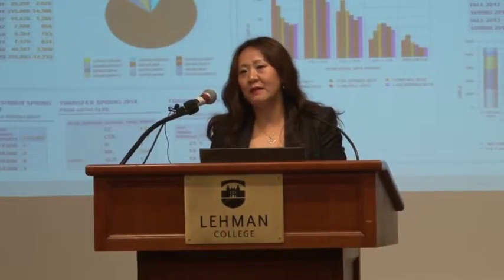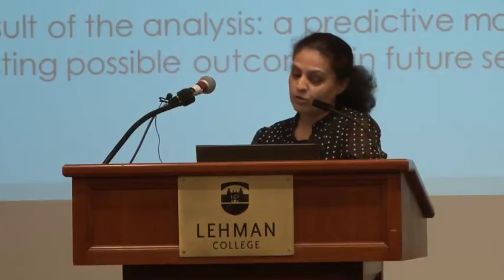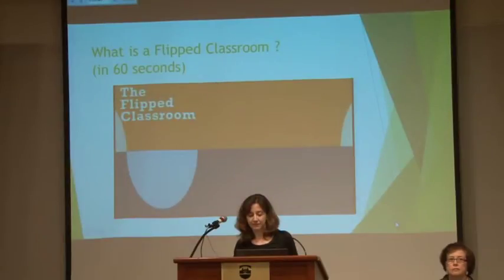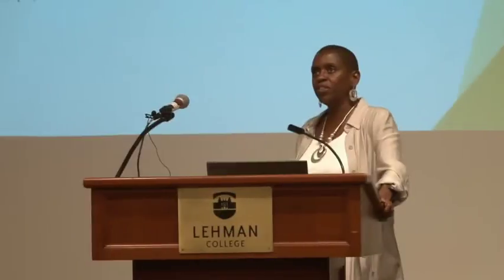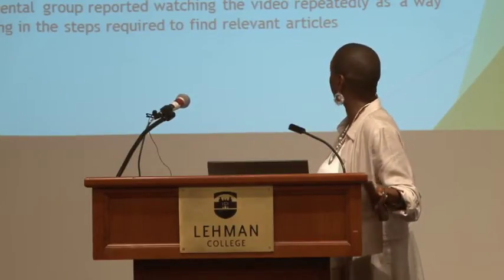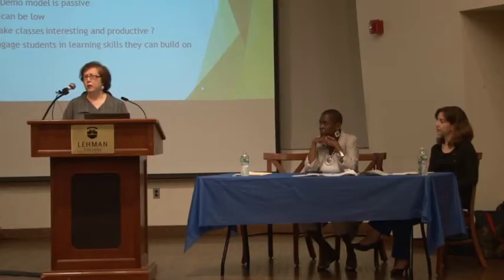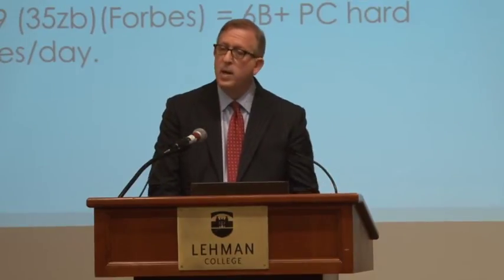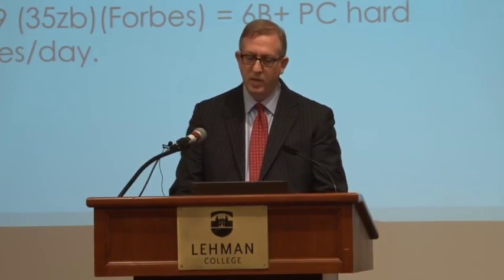A recap of the HETS Technology Showcase